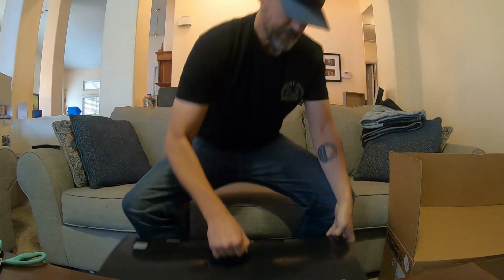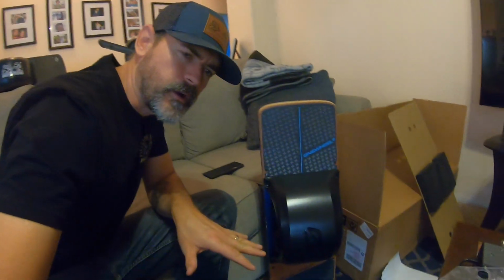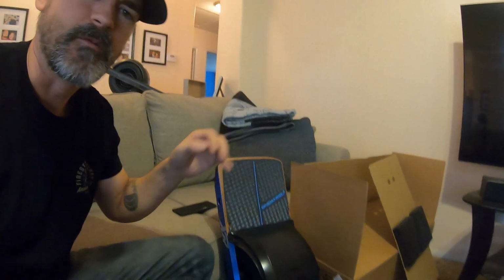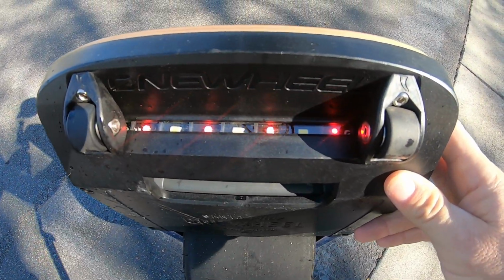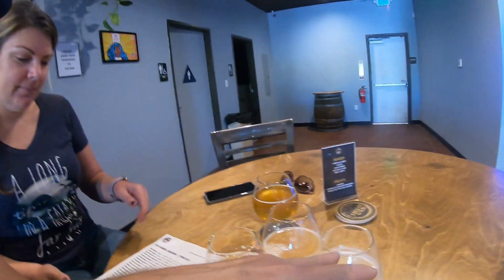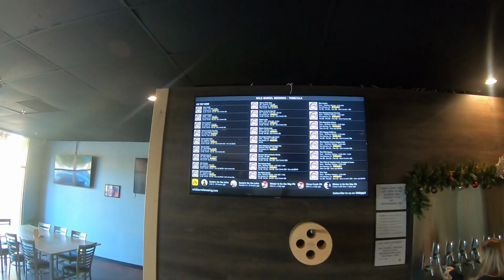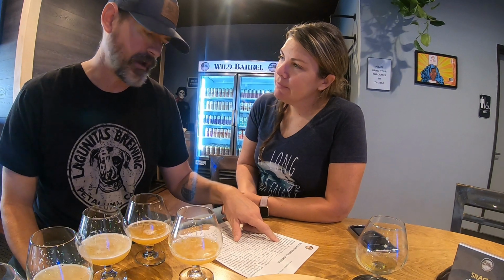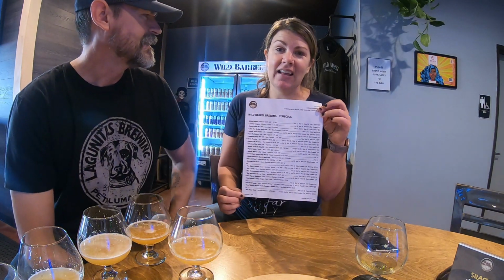Onewheel XR Unboxing and Riding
Welcome to Minnie Getaways! In this video we unbox our new Onewheel XR from the Black Friday sale!!! Come along and ride with us in Menifee, Ca and Murrieta, Ca. We also visit Wild Barrel Brewing in Temecula, Ca. Definitely great beer and axe throwing connected to the brewery lol! Very fun!